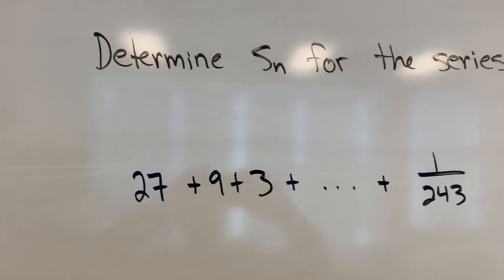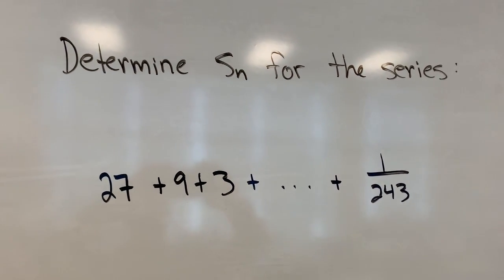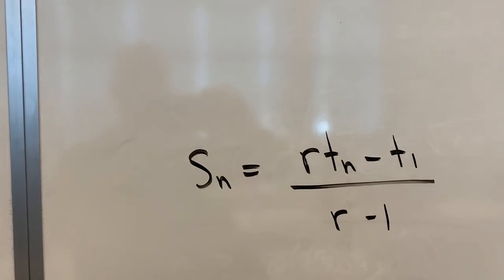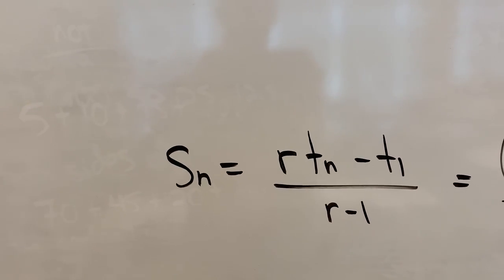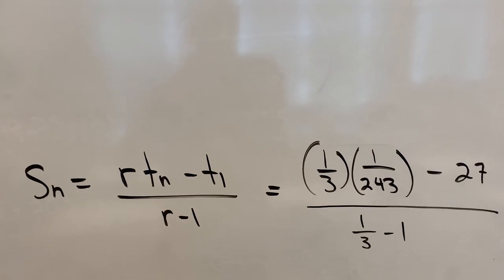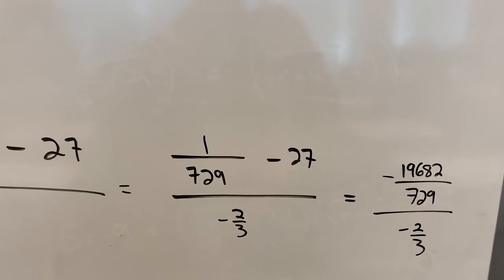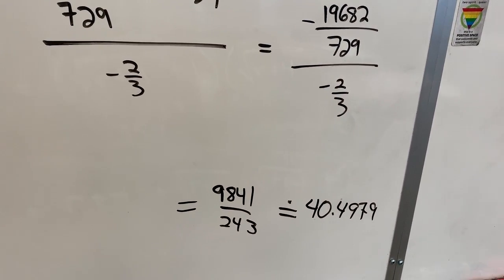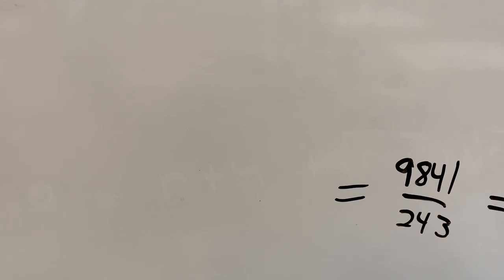Beaudin Lesson 1 4 Geometric Series Math 20 1 Video B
Geometric Series Lesson 1.4 Math 20-1 Video B